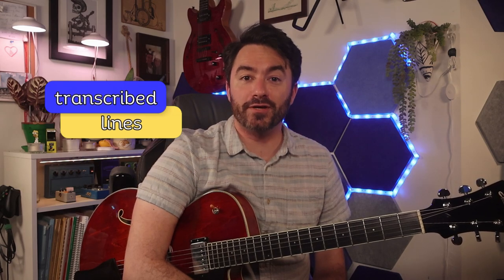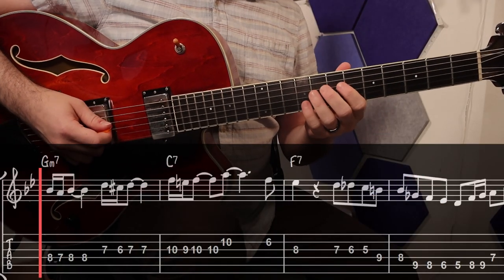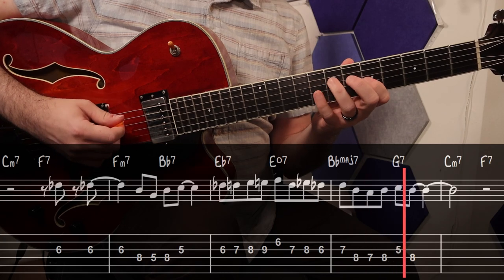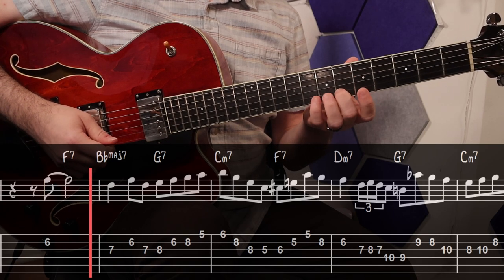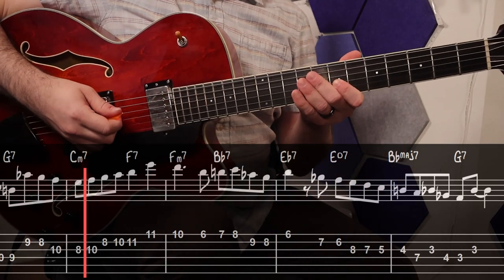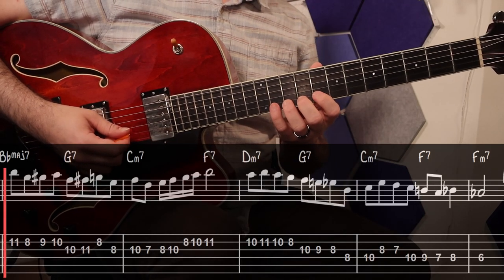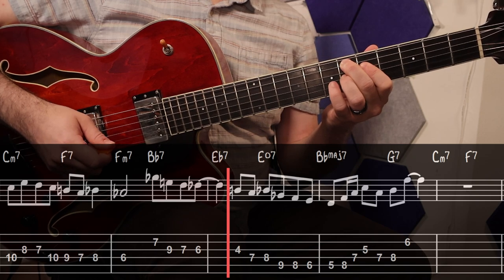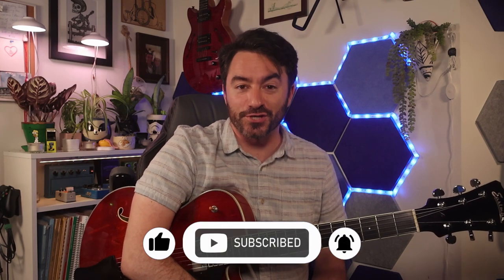The BEST Solo I EVER Transcribed | Master Study Ep 1 - Dexter Gordon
Pre-order my TrueFire Course: Exploring Melodic Jazz Comping

0:00 Intro
0:38 Me and Dexter Gordon
1:26 Lick 1 Performance
1:48 Lick 1 Analysis
3:10 Lick 1 Slow Performance
3:59 Lick 2 Performance
4:12 Lick 2 Analysis
6:22 Lick 2 Slow Performance
6:45 Lick 3 Performance
7:02 Lick 3 Analysis
8:50 Lick 3 Slow Performance
9:04 Outro and Thank You's

Transcribing solos is such a powerful tool for learning how to improvise. In new series, I'll be taking you guys through some of the solos that have had the most impact on my playing over the years. We'll be starting with an all time favorite of mine: Dexter Gordon's iconic rhythm changes solo on his tune "Second Balcony Jump."

I'll take you guys through three of my favorite licks from this solo and we'll do some analysis on each one. This is a hugely important step when transcribing solos. We can make "rules" out of the licks that we learn in transcription so we can apply them in our own solos. I'll show you guys how I apply this critical lens to a solo transcription so you can learn how to do it for yourself!

This time, I've also included the entire transcribed solo complete with my optimal fingerings in the TAB. Give me a shout in the comments if you've ever learned this solo before!

I upload new lessons every Sunday so keep your eye on this space. Thanks for stopping by!